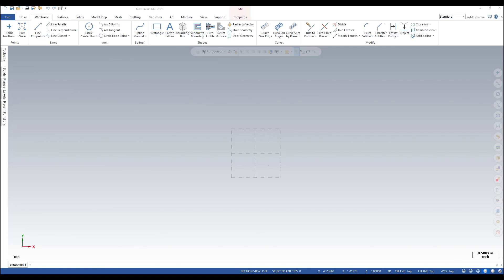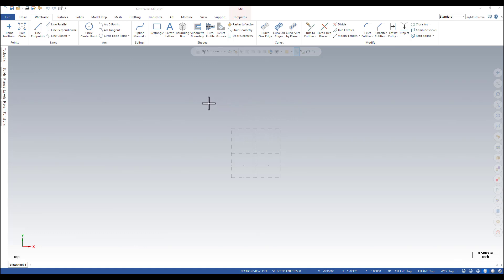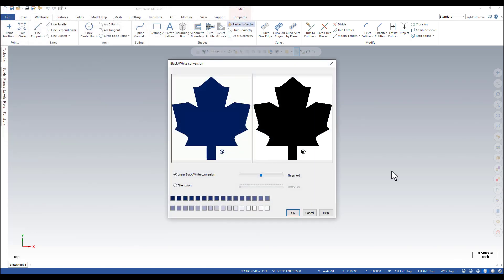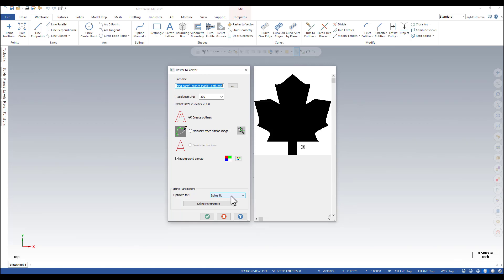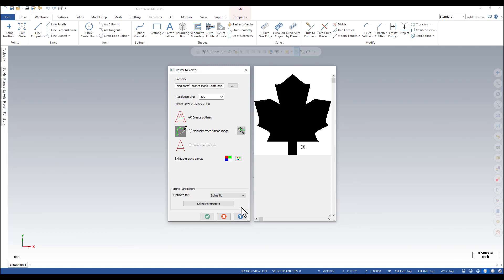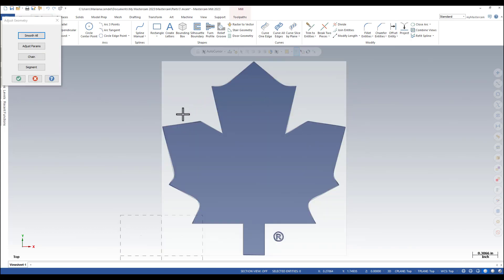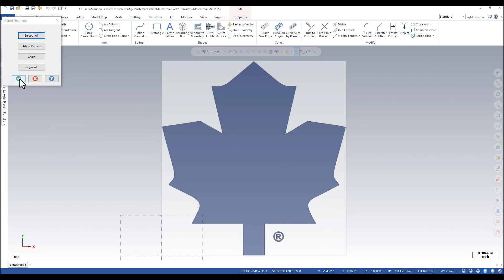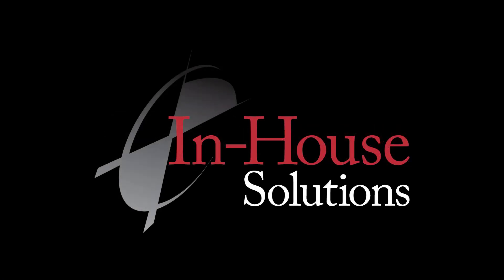Mastercam 2023: Raster to Vector File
Follow along with our Trainer and Technical Documentation Developer, Mariana, as she shows you how to convert a raster graphic file into a vector file.